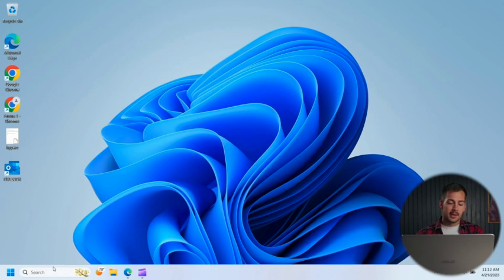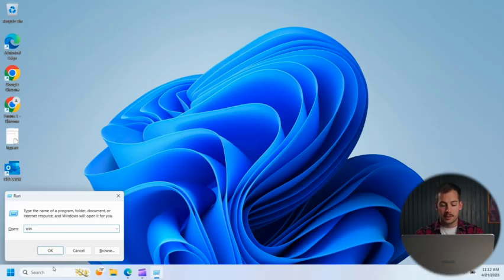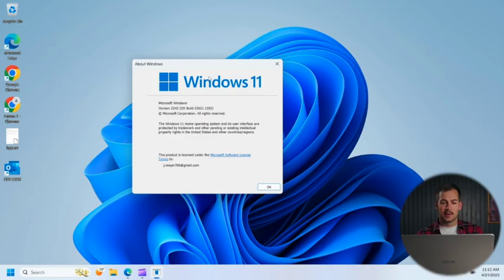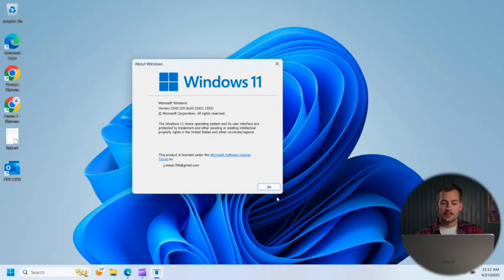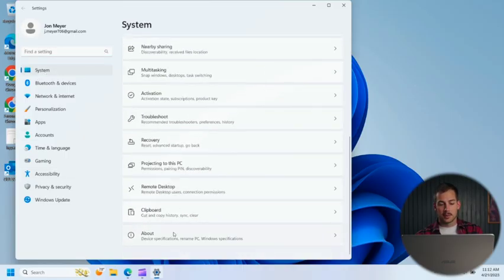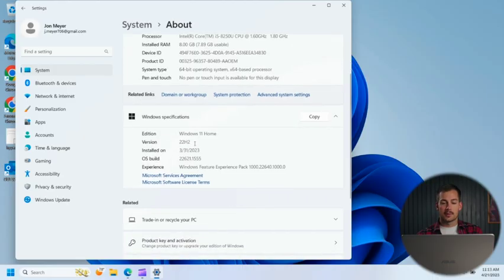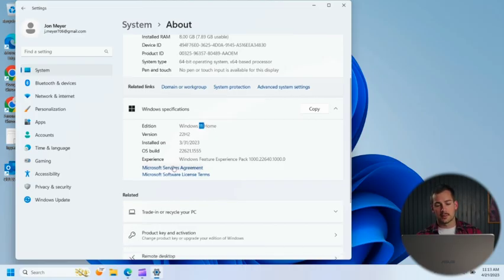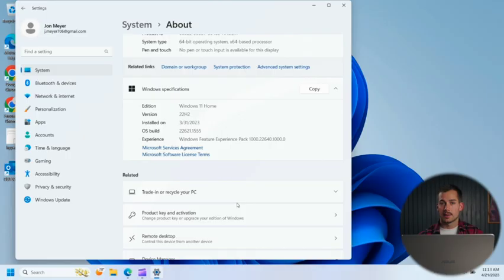[Windows 10/11] How to See What Version of Windows you're Running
Hi! Welcome back to the Indigo Software Youtube Channel. In this video we're covering a quick tutorial on how to tell which version of windows that you're currently running.

This process is exactly the same for both windows 10 & 11.